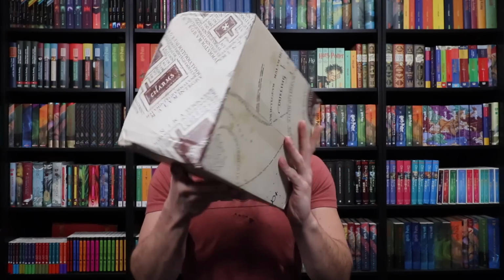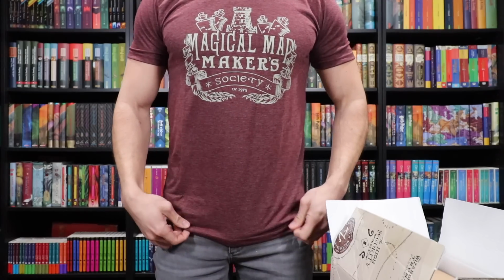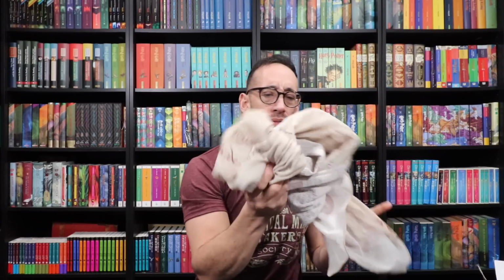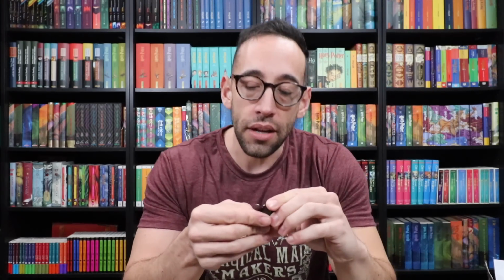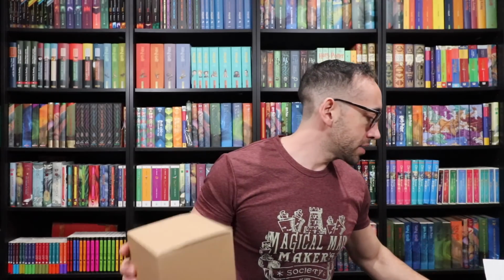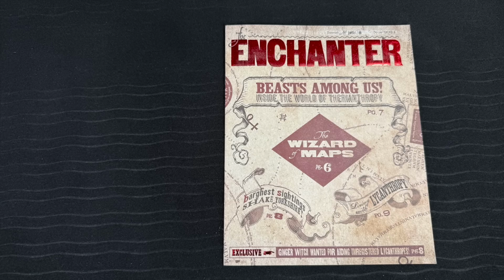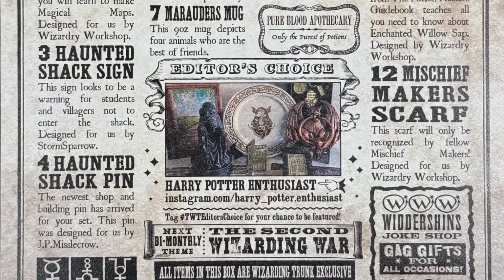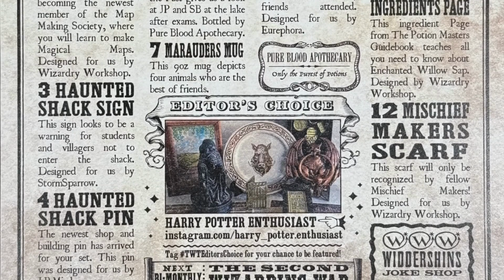The Wizarding Trunk 👣 The Marauders 👣 Harry Potter Unboxing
All videos are filmed and edited by The Potter Collector. All opinions are my own. This does not affect the product's price or you as the consumer but helps me to continue making videos for your enjoyment.